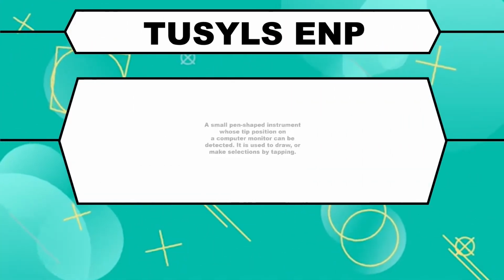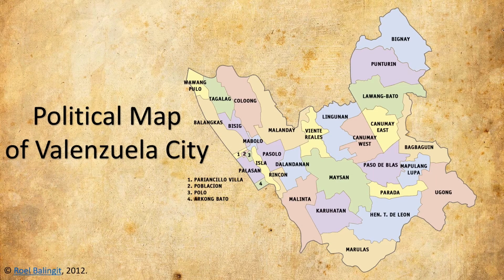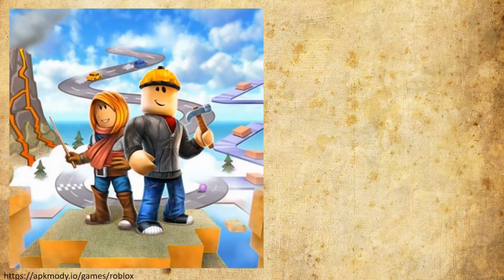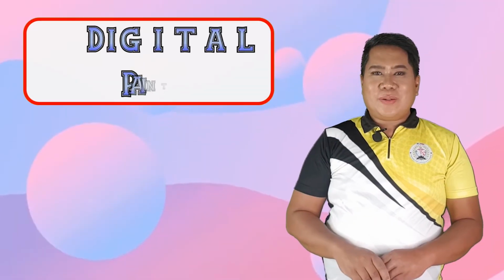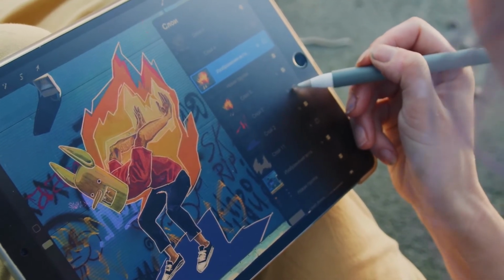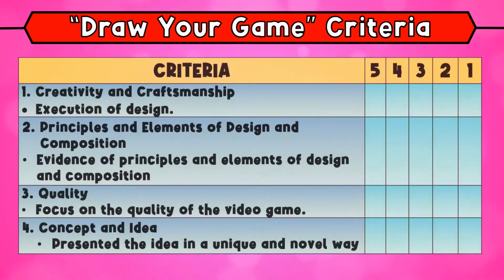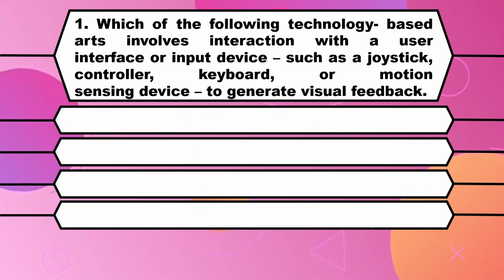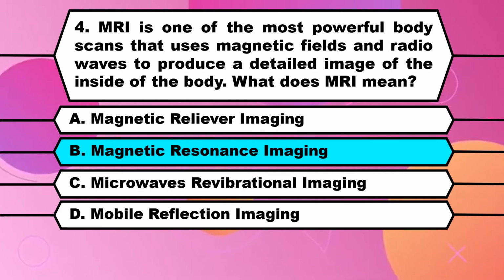VALENZUELA LIVE- GRADE10 ARTS QUARTER 2 WEEK 5-8 TECHNOLOGY BASED ARTS -JERICHO PONTIPIEDRA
I DO NOT HAVE COPYRIGHTS ON ANY PARTS OF THE MUSIC, PHOTOS OR EVEN VIDEO.

I WOULD LIKE TO ACKNOWLEDGE THE FOLLOWING:

RODEL RAFON AND REMMUEL MABINI FOR THE SET-UPOF GREENSCREEN

FOR THE VIDEO TRANSITION: BANE SOLOMON

FOR THE PHOTOS:
GOOGLE IMAGE
WIKIPEDIA

ALSO A BIG THANKS FOR MY FAMILY, FRIENDS AND CO WORKERS FOR SUPPORTING ME ALL THE WAY FROM SCRIPTWRITING DOWN TO EDITING.

CAMERA: SAMSUNG S8+
TELEPROMPTER: ELEGANT TELEPROMOTER
EDITING SOFTWARE
A) FOR VIDEO: ADOBE PREMIERE 2020
B) FOR TEXT: MICROSOFT POWERPOINT 2019 AND CANVA.COM
C) IMAGES: ADOBE PHOTOSHOP
D) VIDEOS: YOUTUBE AND PEXELS

PS
I DONT HAVE THE POWERPOINT PRESENTATION OF IT.  THE POWERPOINT HAS A GREEN BACKGROUND AND INTENDED FOR THE CHROMA KEY OF ADOBE PREMIERE.